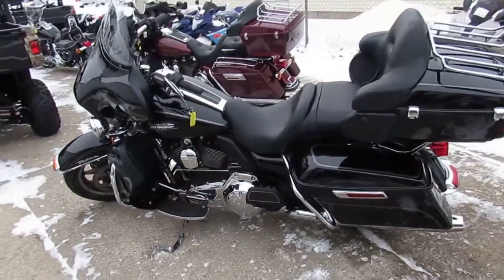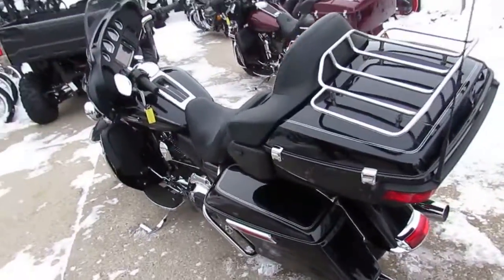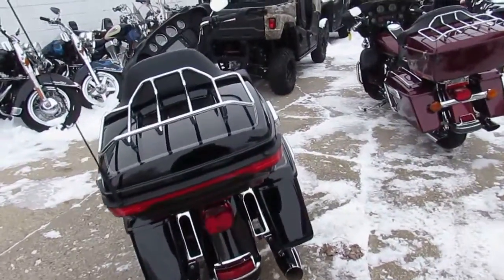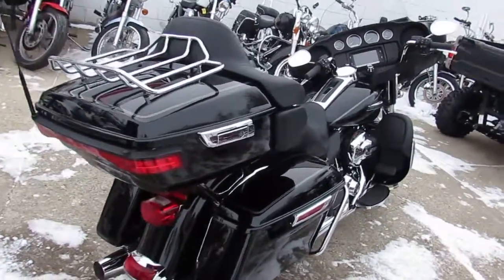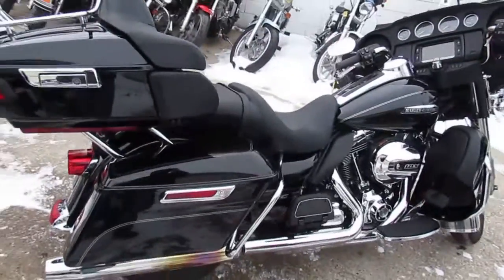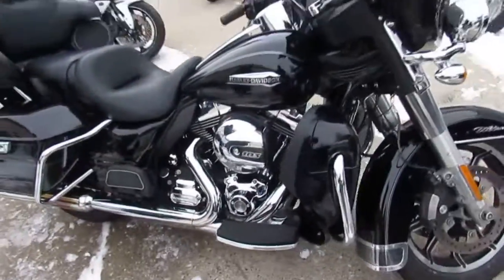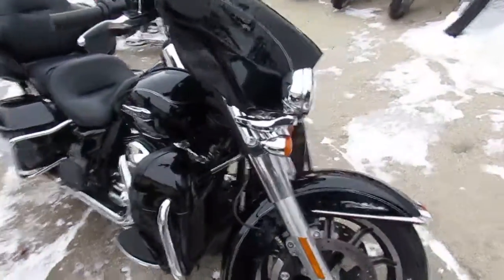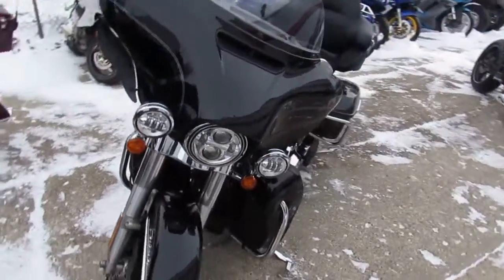2014 Harley Davidson Ultra Classic Electra Glide FLHTCU For Sale U3217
2014 Harley Davidson Ultra Classic Electra Glide FLHTCU For Sale